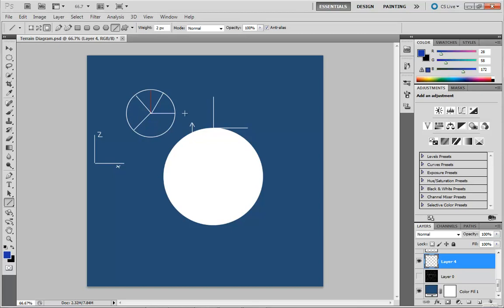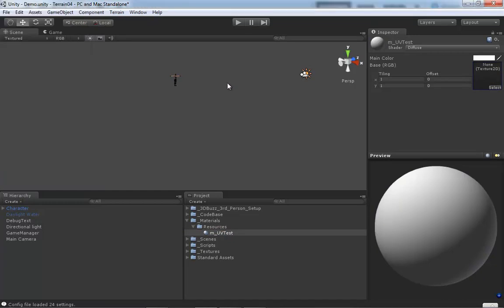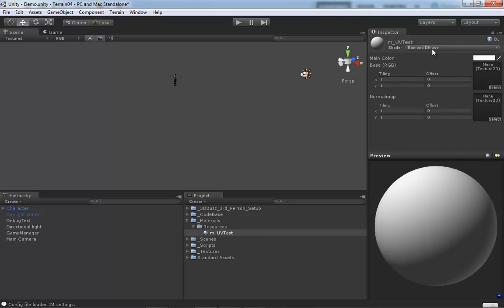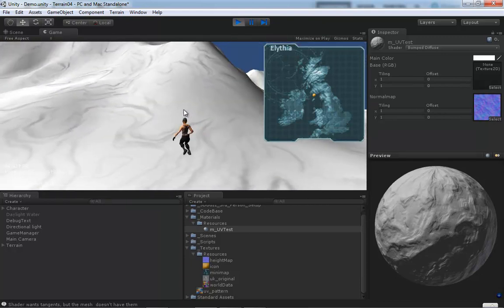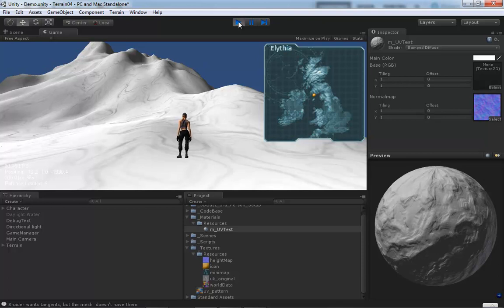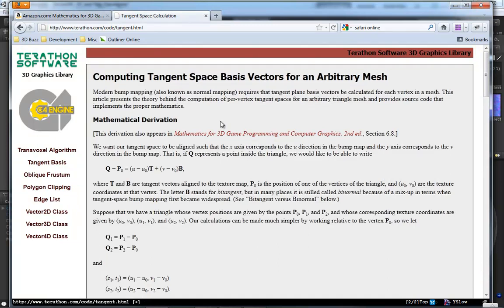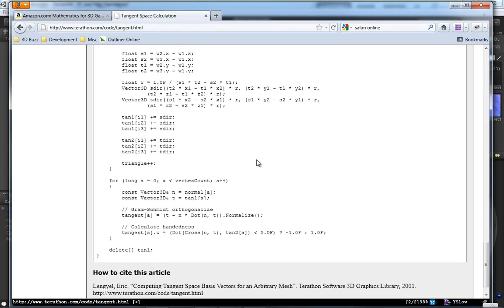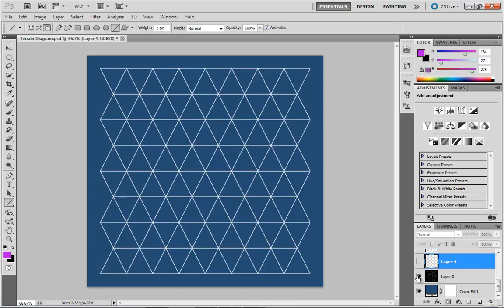🔴 Terrain Grid Shape • R&D (Session 6.7) • Making Some Noise • MMO Development w/ Unity • (Pt. 124)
Learn MMO Game Development with Unity - Making Some Noise - Terrain Grid Shape - R&D (Session 6.7).

With our normals implementation essentially in place, we now move on to a discussion of tangents, what they are, and why we need to be able to handle them.